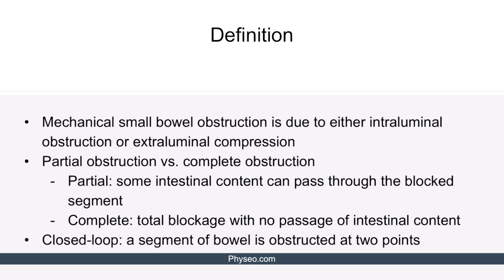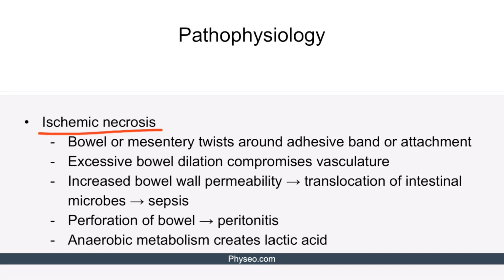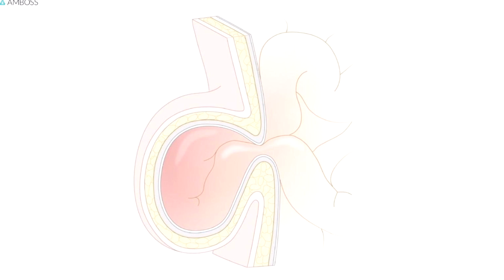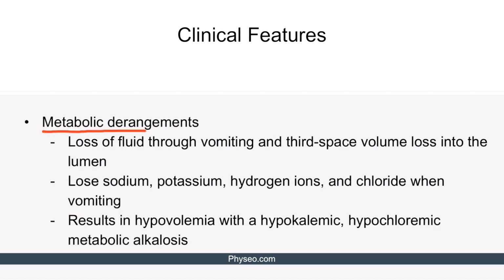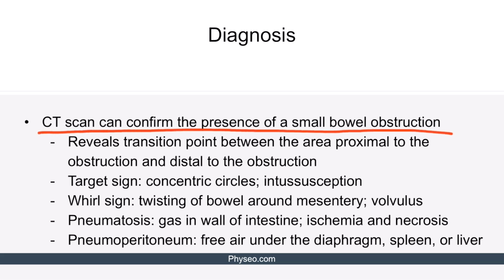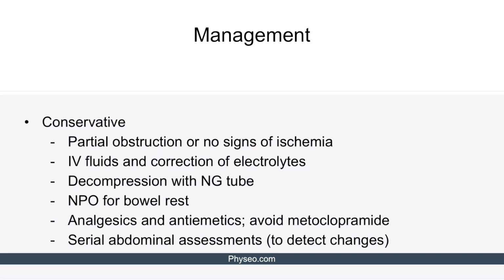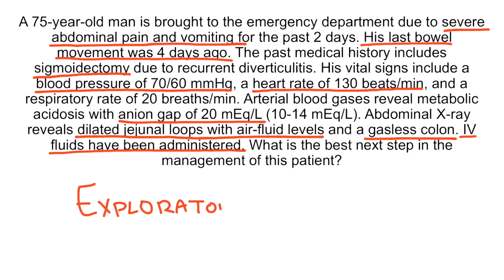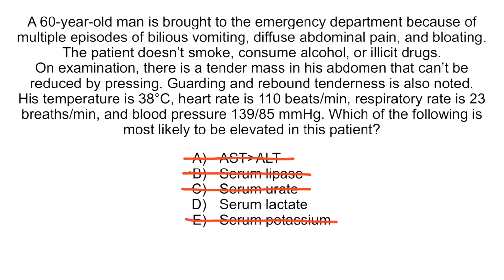How to Small Bowel Obstruction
Small Bowel Obstruction...

Clinical presentation